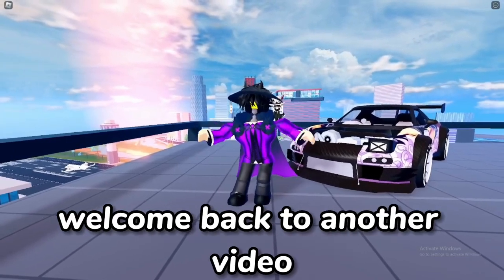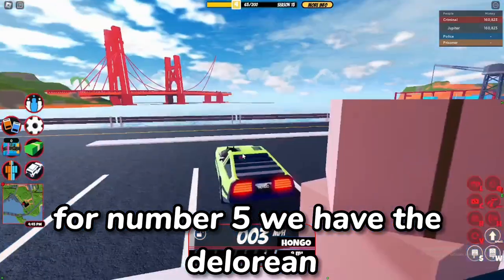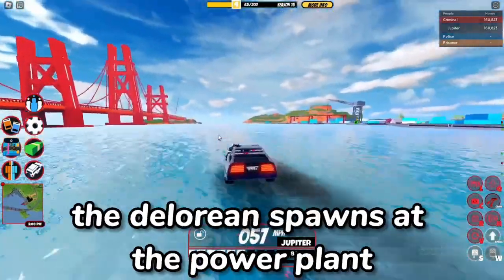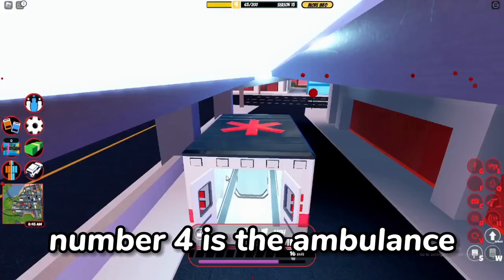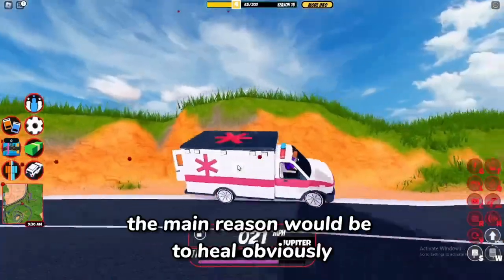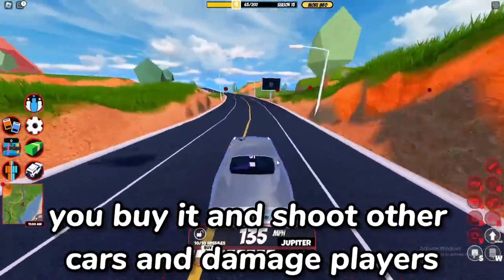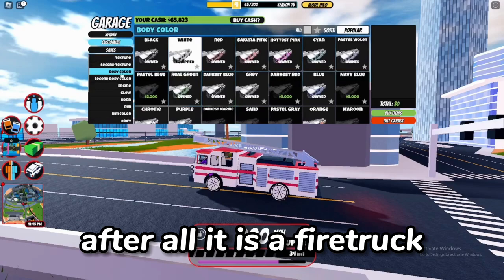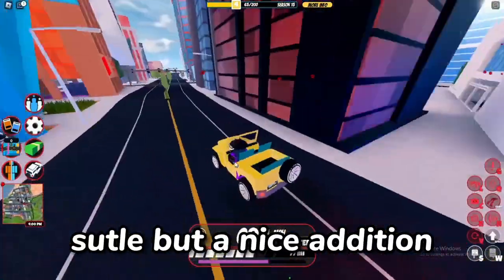5 Cars with INSANE SPECIAL ABILITIES...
5 Cars with INSANE SPECIAL ABILITIES...

if your reading this your epic!